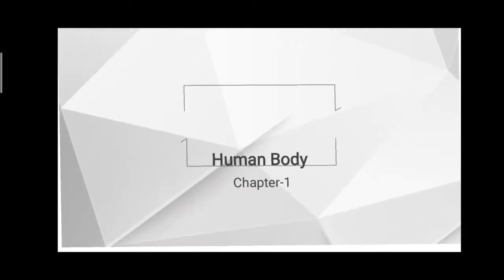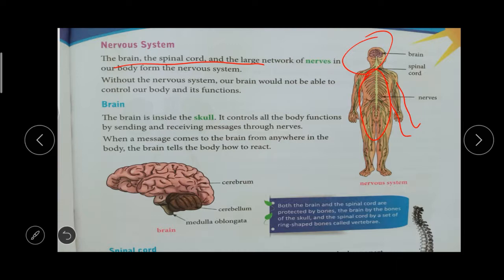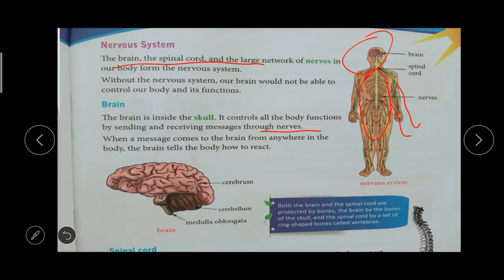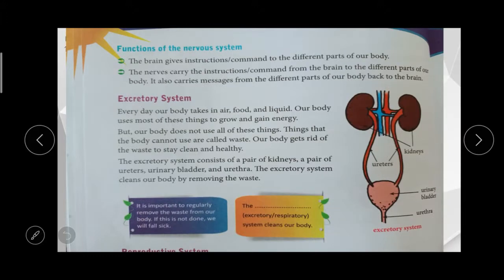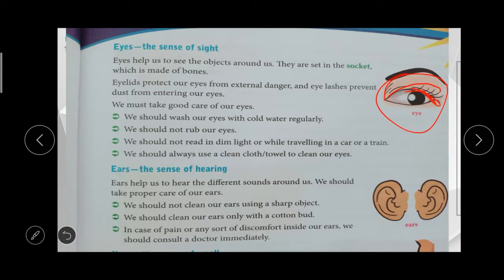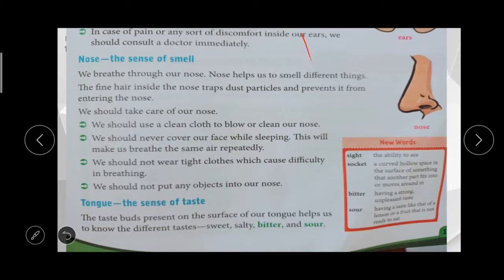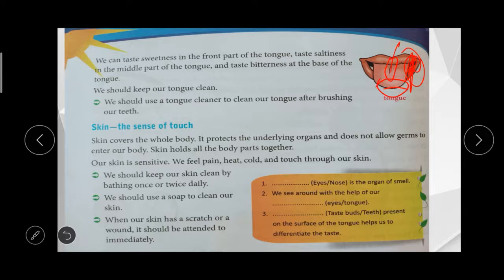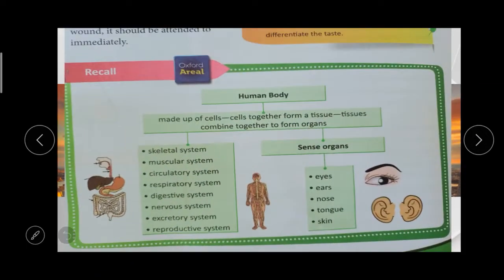Grade-3#Science#Chapter-1#Human Body# 29/01/2021#11:00AM